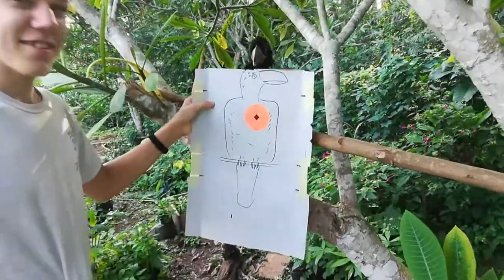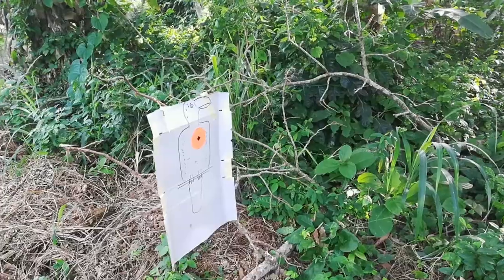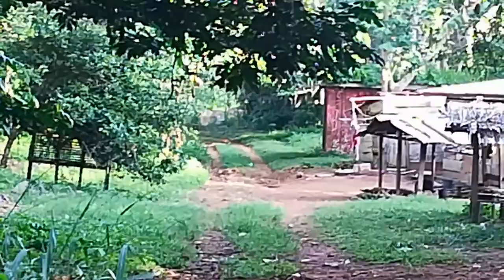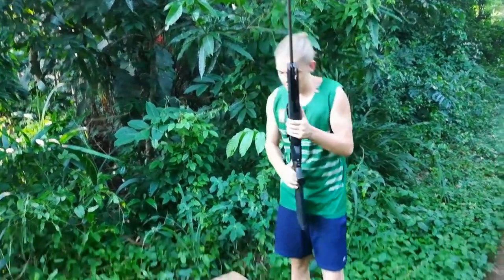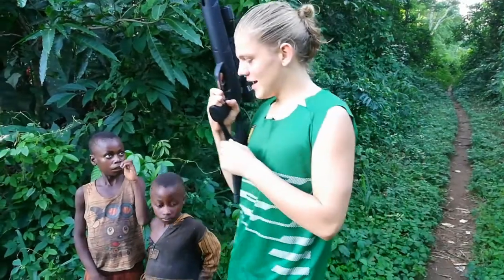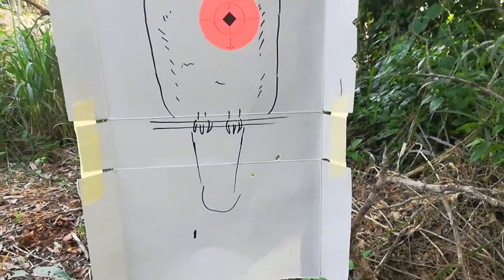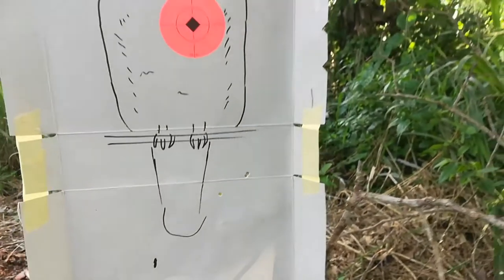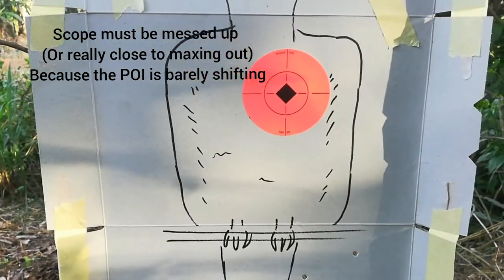100 Yard Break barrel accuracy test! 😱! GAMO MAGNUM .22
I haven't seen any good accuracy tests for break barrels in YouTube, so I decided to test out my new H&N pellets at 100 yards! The results didn't disappoint, and once my barrel adjusts, I'm sure to be hitting even smaller groups.